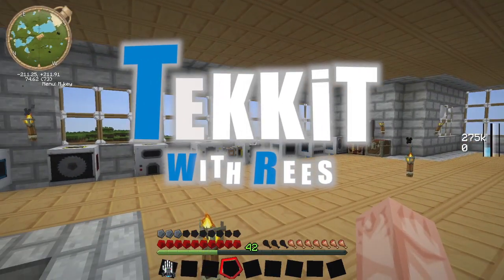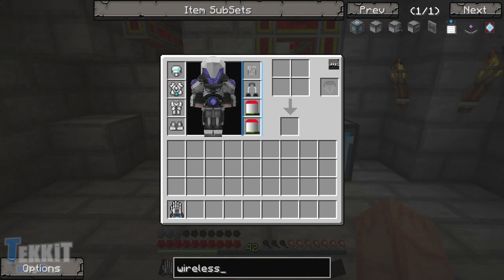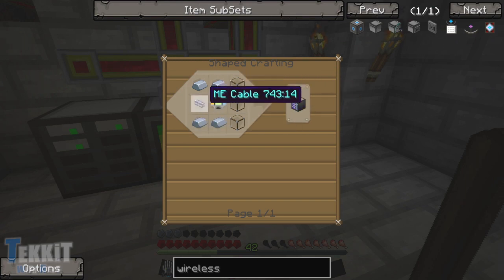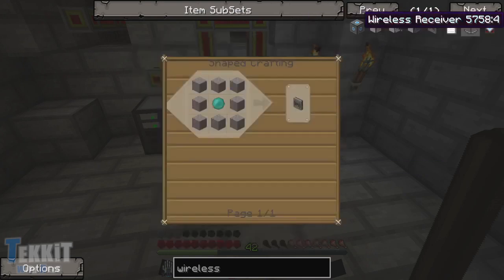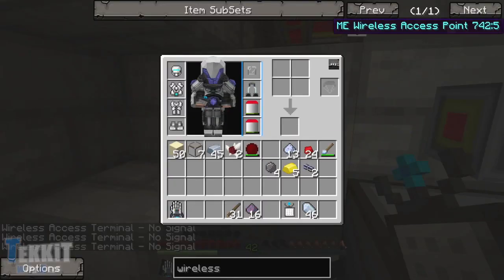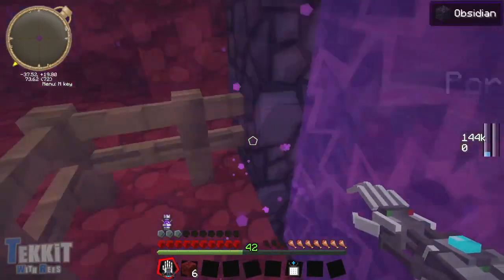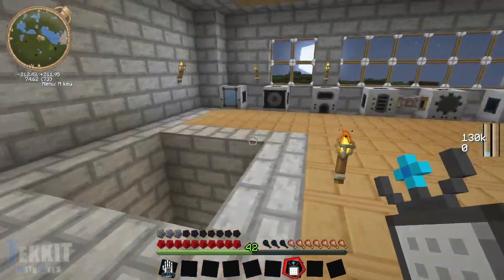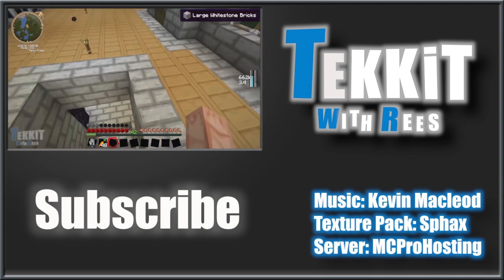Tekkit with Rees - Episode 30: Wireless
Since the dawn of the 21st century, mankind has marveled at the advancements made in wireless technology. Well, we have finally reached the pinnacle of our technological advancement! Today, we transport matter through the air!!!

Song(s) in order of their appearance:

ISRC: US-UAN-11-00475

ISRC: US-UAN-11-00509

ISRC: US-UAN-11-00701

ISRC: US-UAN-11-00457